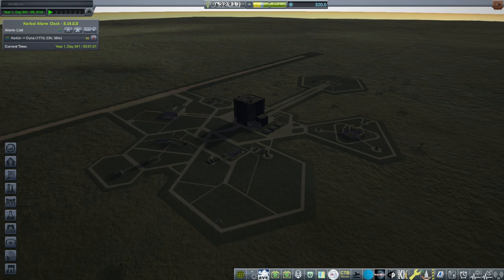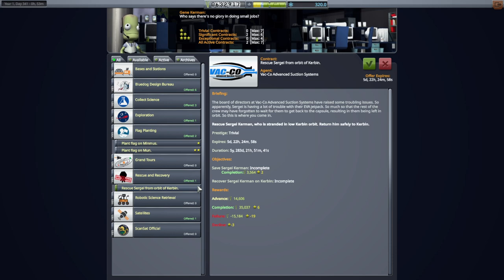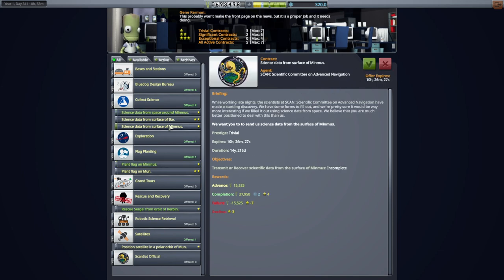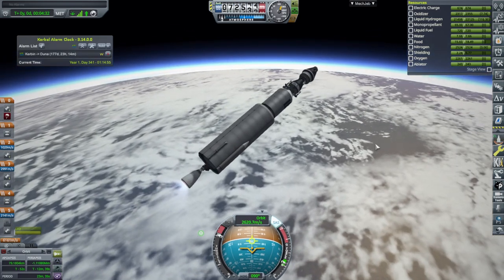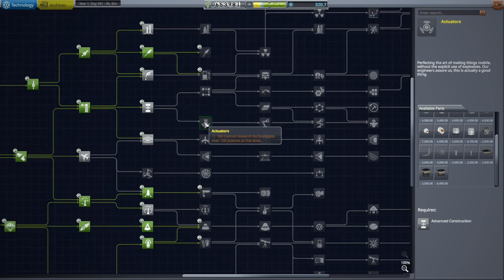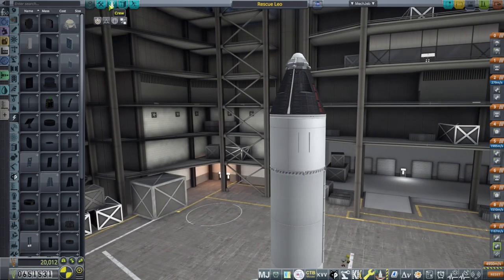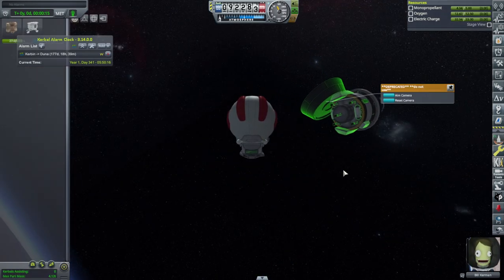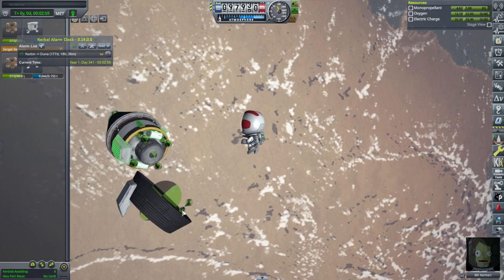KSP 1.12 - Ultimate JNSQ 18 - Deprecated Rescue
Taking a rescue contract, I attempt to recover a kerbal from low Kerbin orbit send on a redo of the Minmus mission (this time with more shielding), but find that the kerbal's pod is deprecated and doesn't have an exit . Modlist